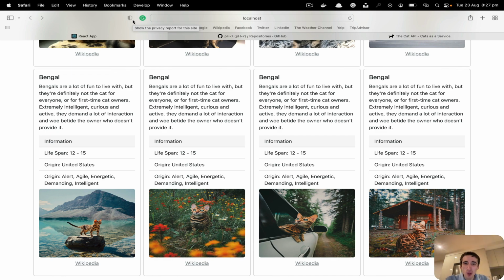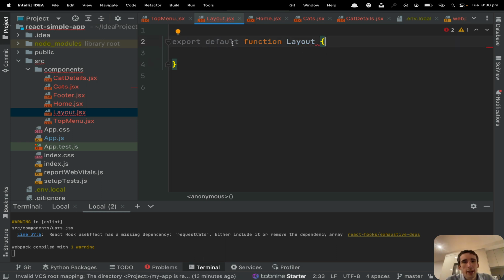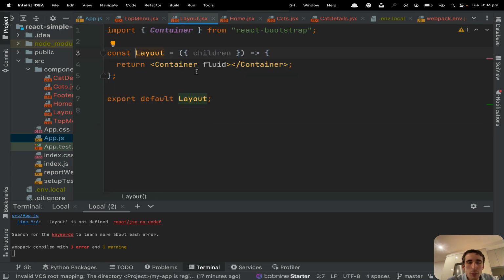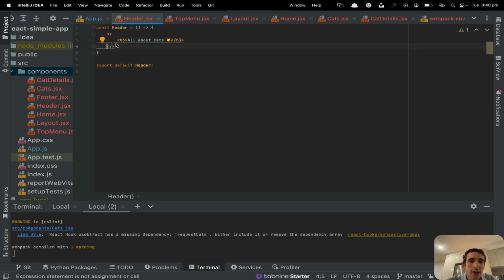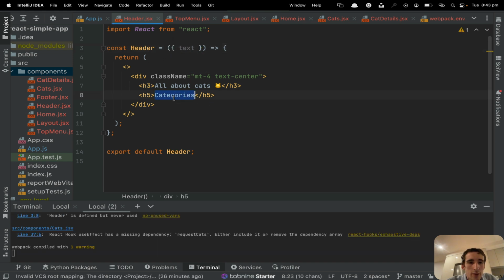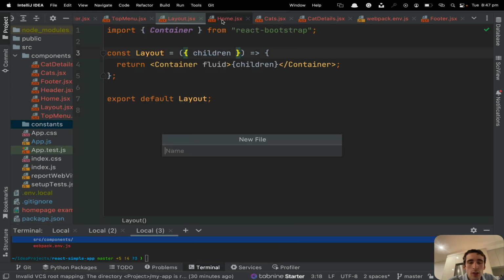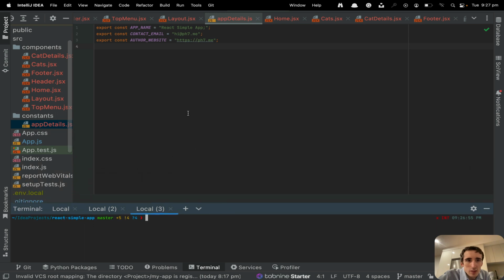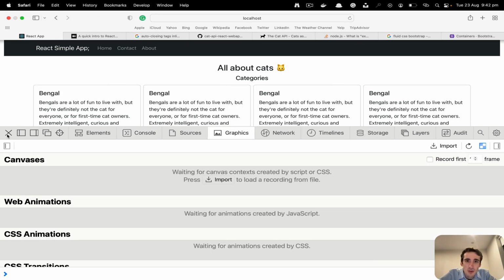Create a basic react app TheCatAPI Part 3 🐈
🐱 Learn how to create a perfect (but basic) React app with React Bootstrap and  TheCatAPI (thecatapi.com) 🐈

✔️ To go further, learn how to build a RESTful API with NodeJS and then create a React frontend to communicate with your backend. Course